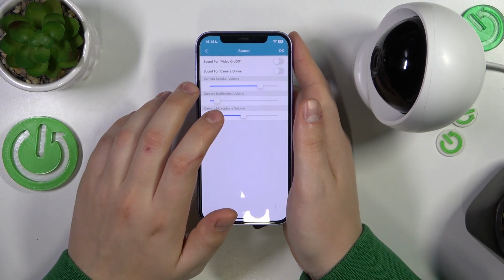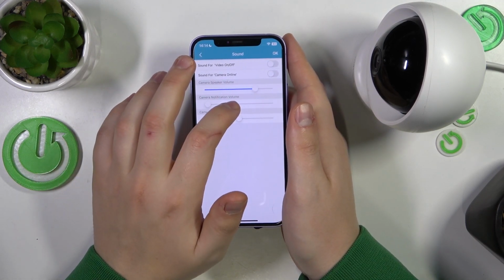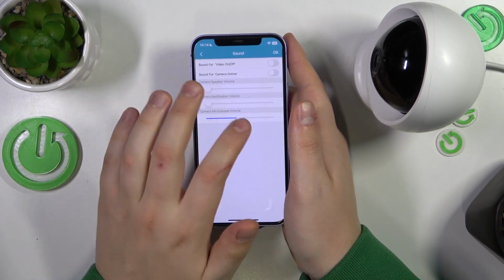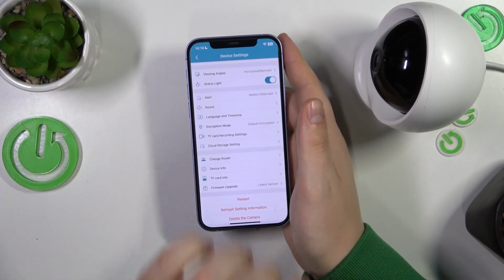How to Mute the Video Sound in MIBAO D100 IP Camera // IPC360 App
Control your surveillance environment! Watch our video guide on silencing the sound from camera surveillance on the MIBAO D100 IP camera. Follow the step-by-step instructions to customize your camera's audio settings effortlessly. Watch now and ensure your monitoring setup provides the silent security you need with the MIBAO D100.

How to silence the sound from the camera in the MIBAO D100 security camera? How to manage sound from the MIBAO D100 camera? How to turn off the camera video sound in the IPC360 app?